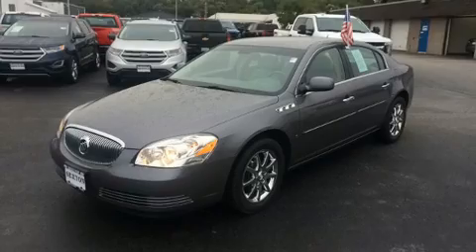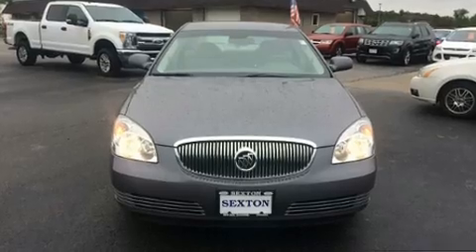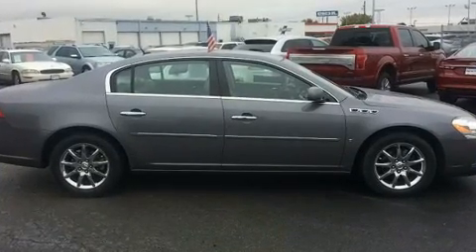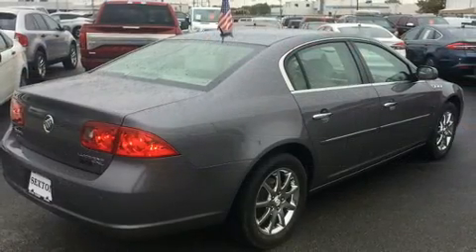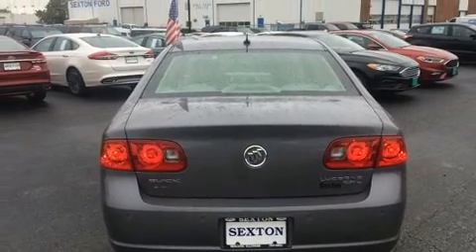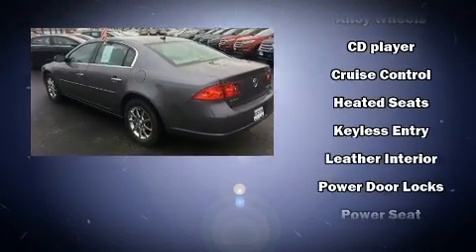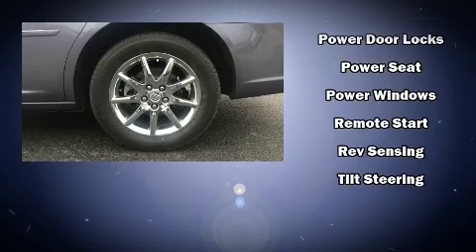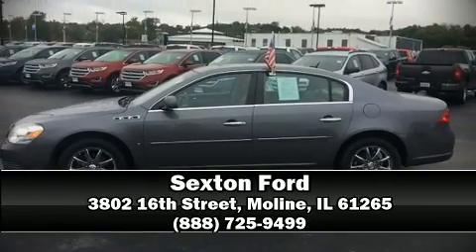2007 Buick Lucerne CXL V6 in Moline, IL 61265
Sexton Ford
3802 16th Street

Come test drive this 2007 Buick Lucerne. This 4 door sedan just recently passed the 60,000 mile mark! A 3.8 liter V-6 engine pairs with a sophisticated 4 speed automatic transmission, and load leveling rear suspension maintains a comfortable ride. Top features include front dual zone air conditioning, 1-touch window functionality, variably intermittent wipers, a leather steering wheel, a built-in garage door transmitter, a trip computer, power front seats, and power windows. Side curtain airbags deploy in extreme circumstances, shielding you and your passengers from collision forces. We pride ourselves on providing excellent customer service. Stop by our dealership or give us a call for more information.